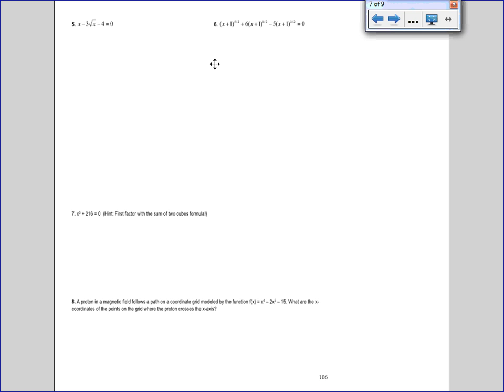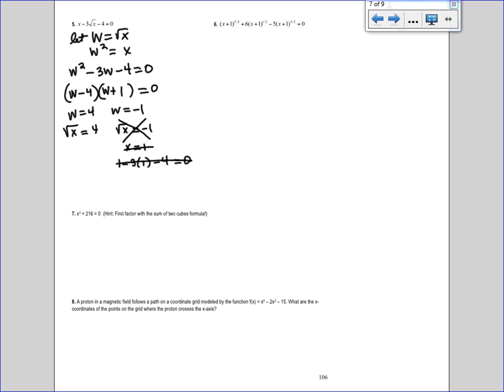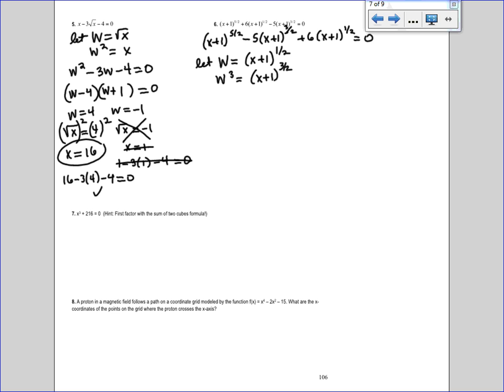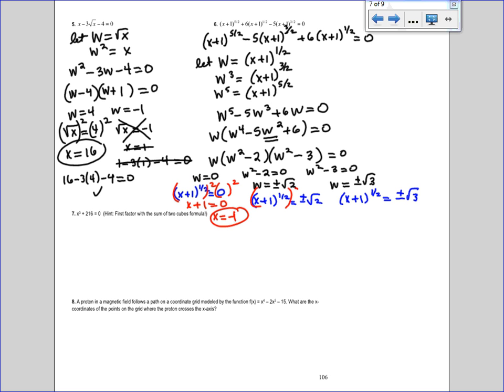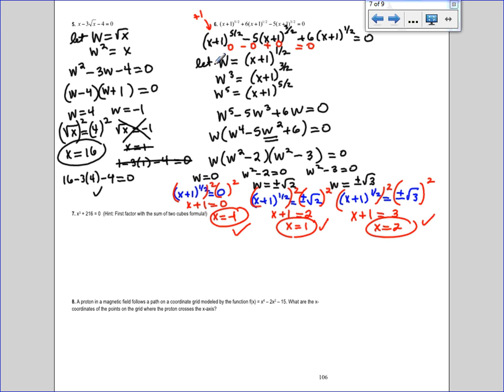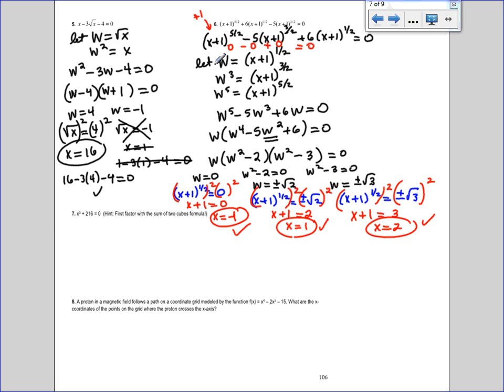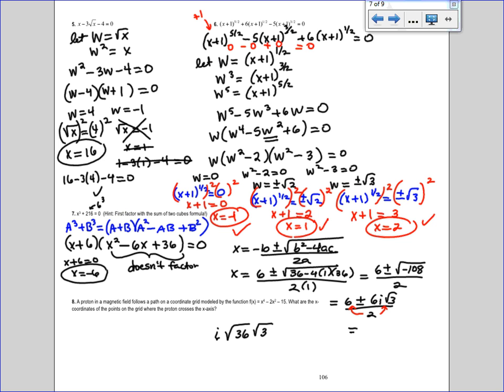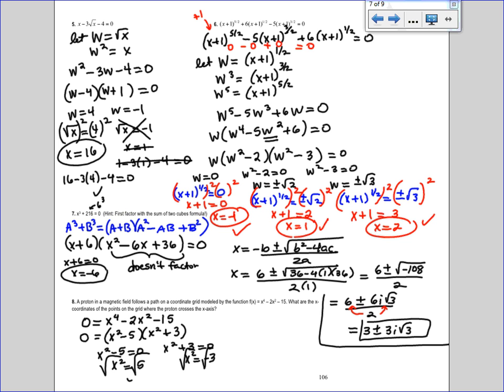7 3 part 2 video